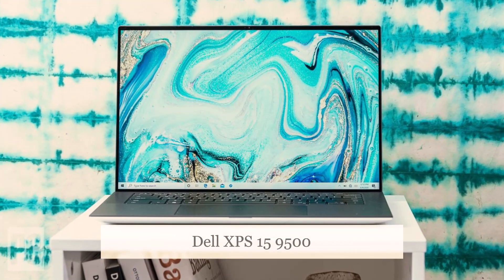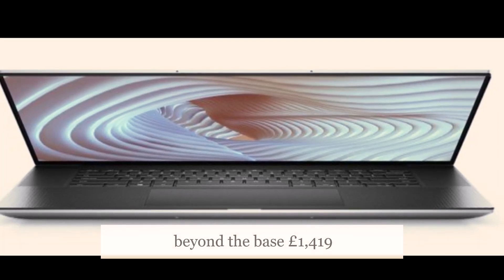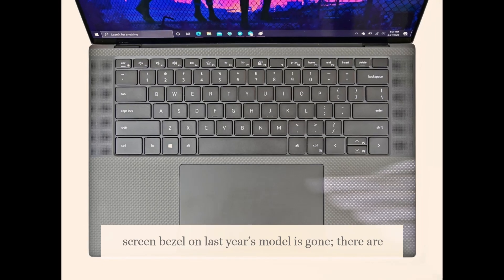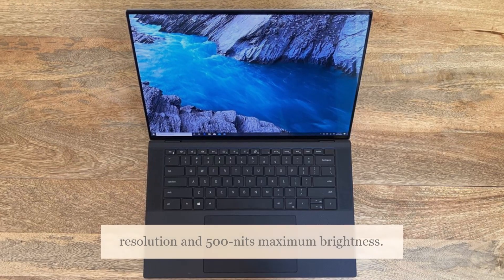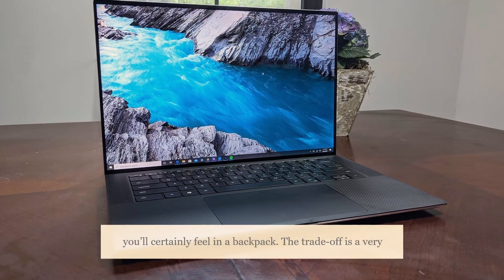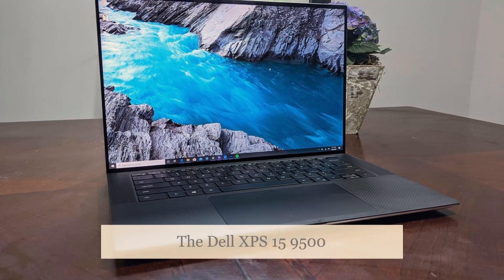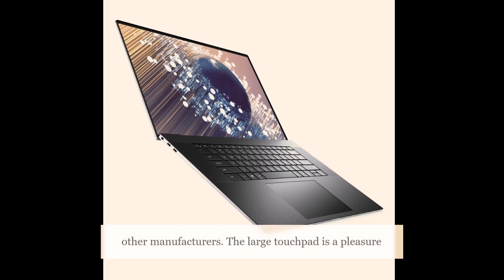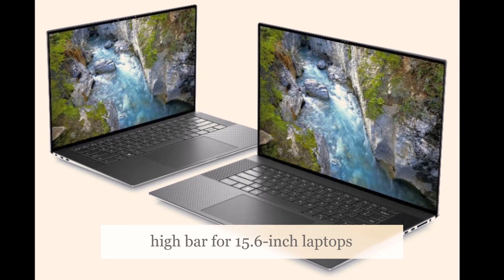Dell XPS 15 9500 (2020) | Dell XPS 15 9500 2020 review Still the 15 inch laptop to beat Review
dell xps 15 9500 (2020) review
dell xps  15 inch laptop